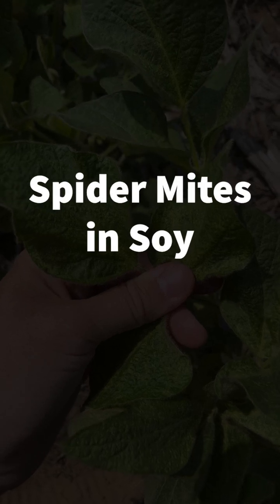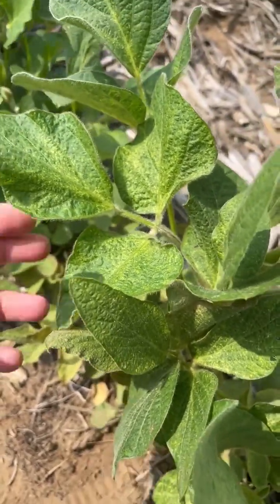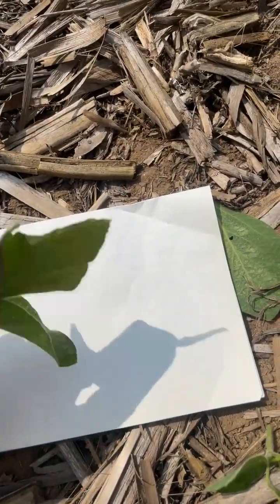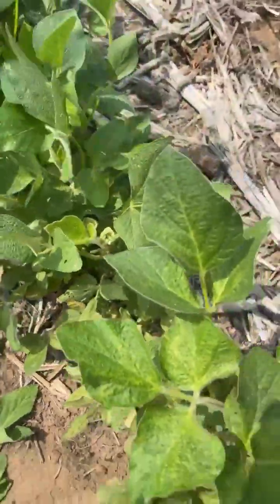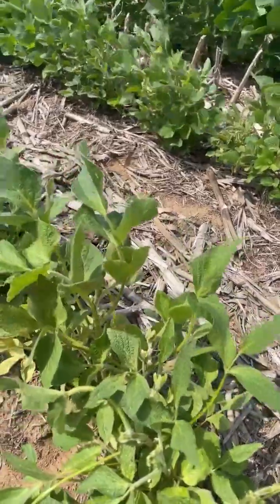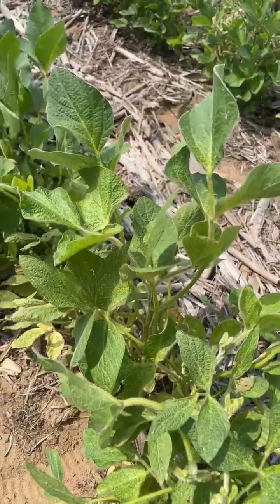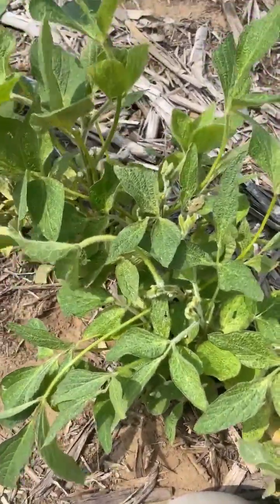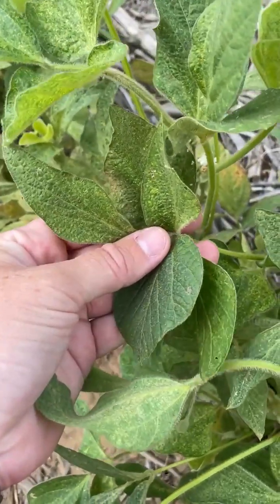In the Field Discussing - Spider Mites in Soy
Spider mite feeding and damage in soybeans due to dry, droughty conditions. Significant damage starting to cause defoliation.